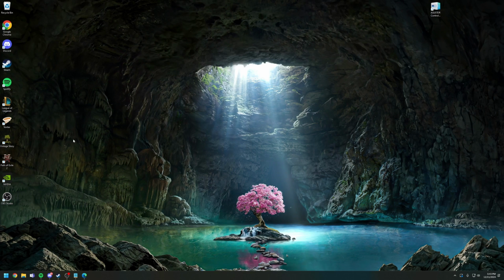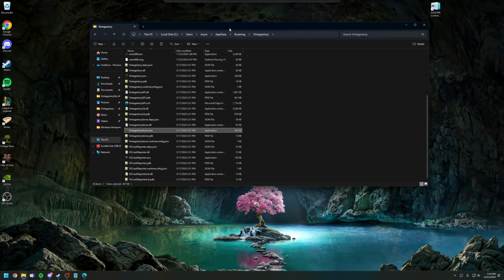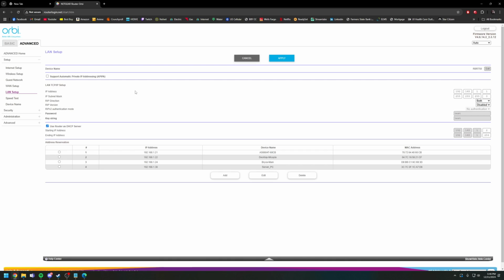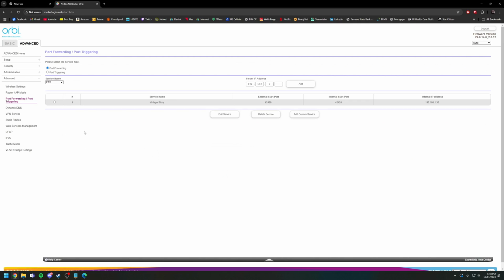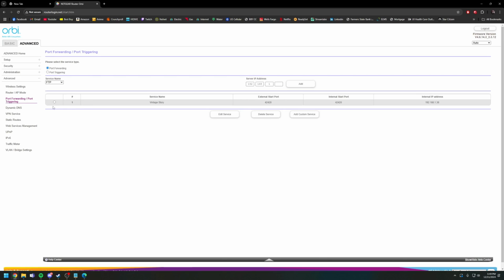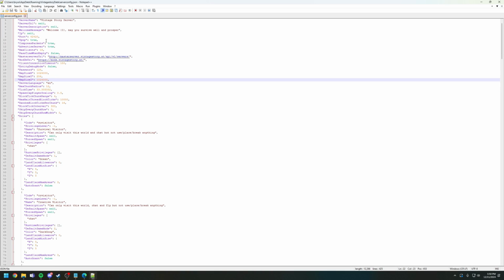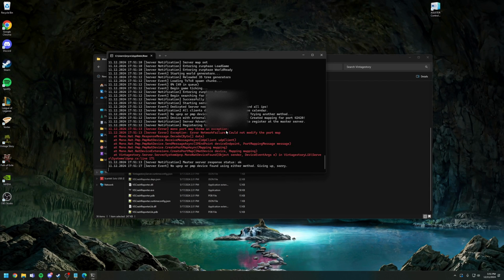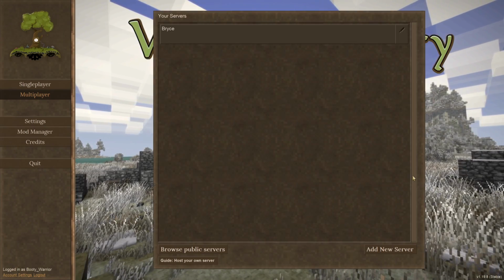How to setup your own dedicated Vintage Story server.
This video will walk you through the steps of how to set up your own vintage story server.

Server console command:  /serverconfig upnp 1

I would recommend making a text file with the command above since you will use it more than once. That way you can grab it easily and plug it in.

**Update** with the new update the server will start in a whitelisted state. type "/serverconfig WhitelistMode off" into the server console to turn this off.

Also, it has been updated to also use UDP as well as TCP. You can select to forward with both now.

Still having issues connecting? Try googling your internet service provider and see if they use g-nat. If they do you will not be able to host a server until you contact them and get your own public IP address assigned to you. It happened to me so it might be happening to some of you.